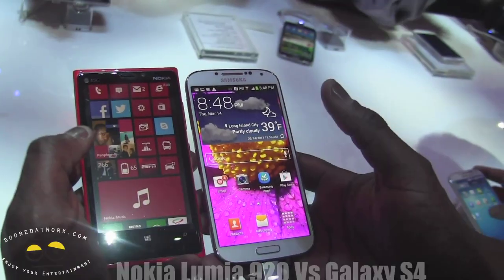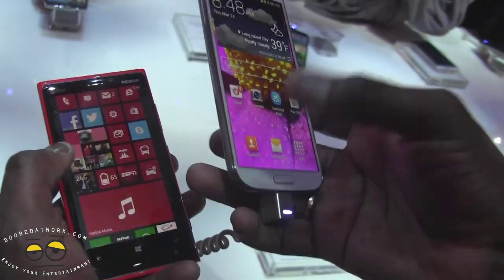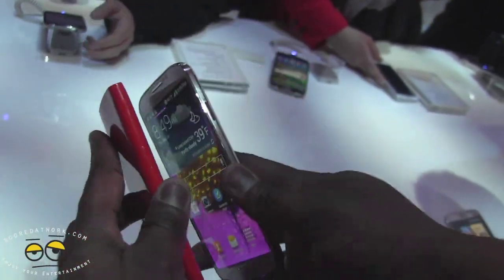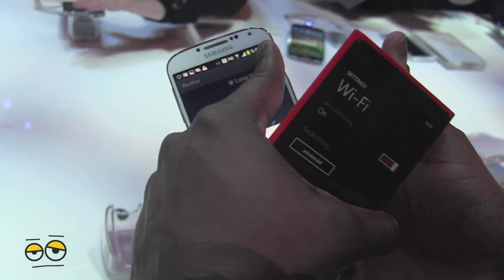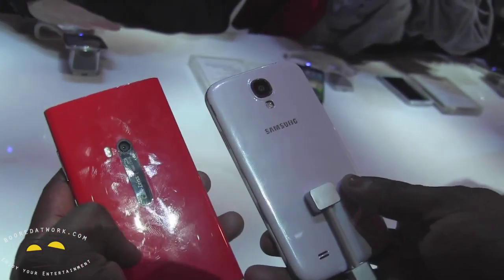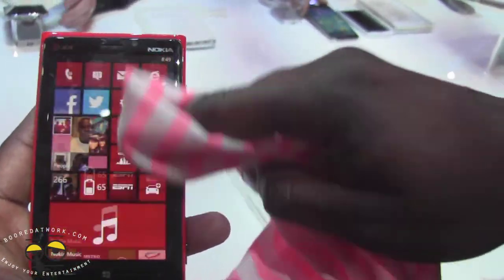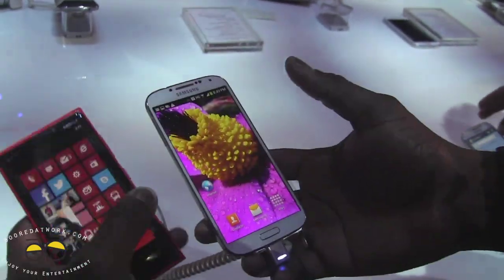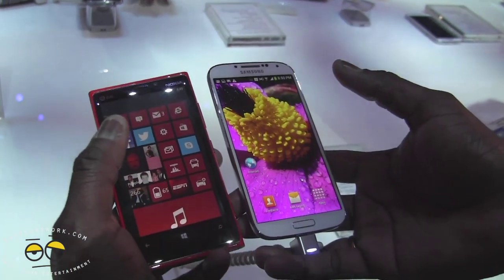Nokia Lumia 920 vs Samsung Galaxy S4: Hardware Comparison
The Nokia 920 though a Windows phone sported without a contest the best camera on any smartphone on the market. The Samsung galaxy S4 now sports a 13 megapixel camera. Lets see how both hardware stack against each other?